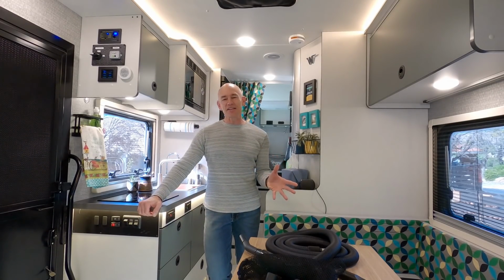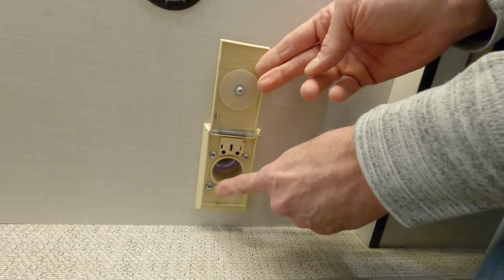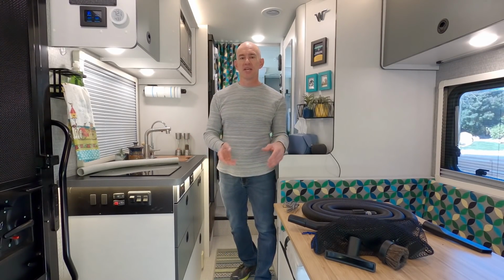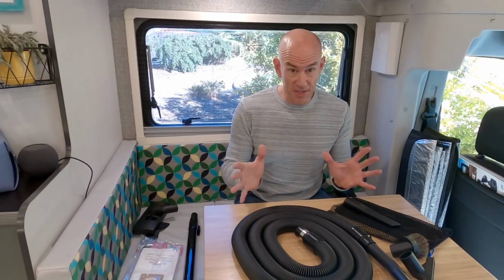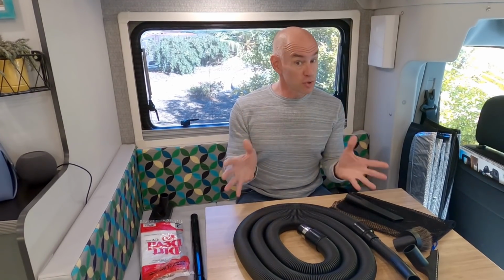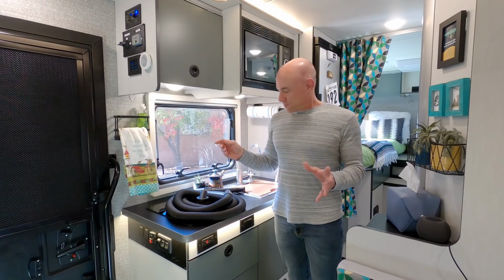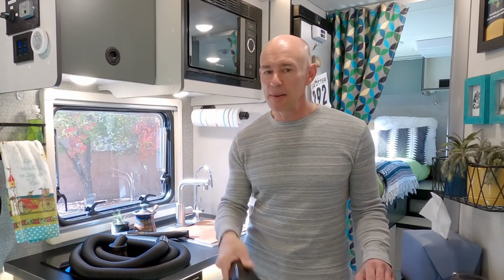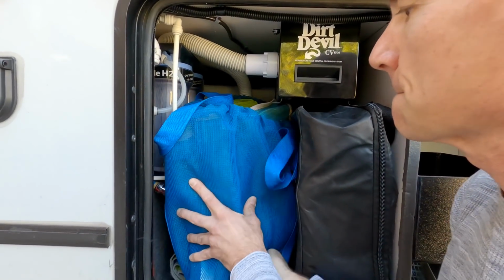Review of the Dirt Devil CV 1500 RV Central Vacuum!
Even though we're Camping World Partners, I actually paid full price and purchased it at our local Camping World.  I wanted it that much.  It didn't disappoint.

All-in-all, I was really impressed with the performance of this vacuum, and would buy it again.  You'll see a bit of the install, the unboxing, the accessories, and our impressions in this video.

That pretty much says it all, but if you'd like more information, or would like to ask a question, you can check out the corresponding post on our website, here: